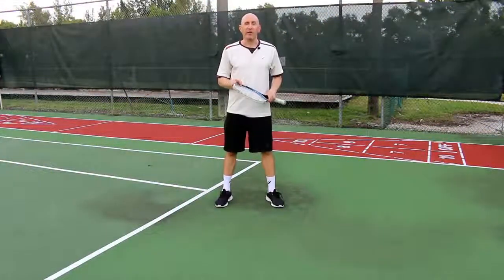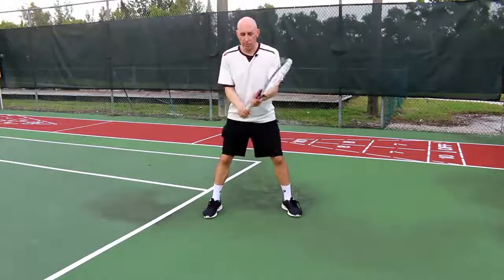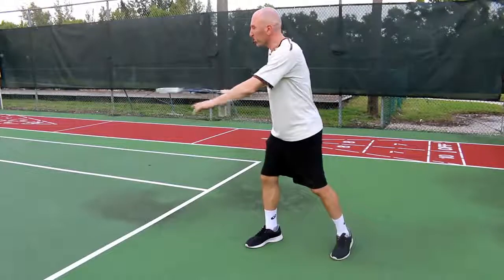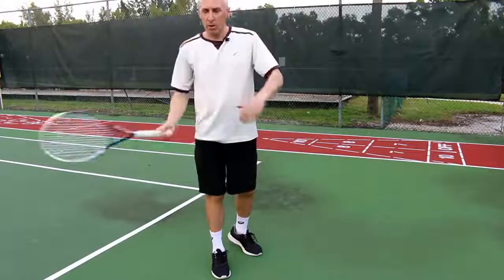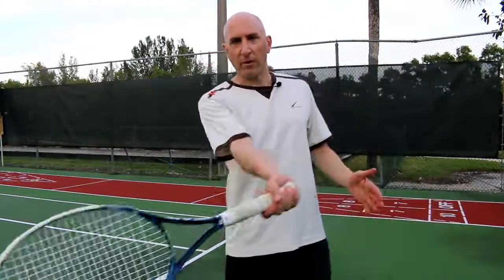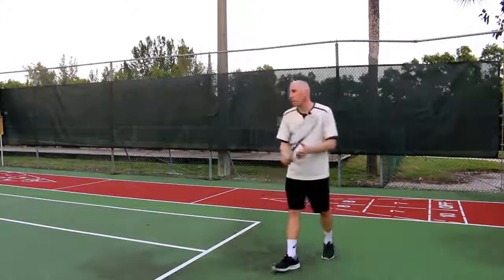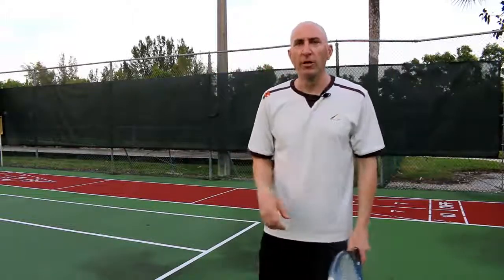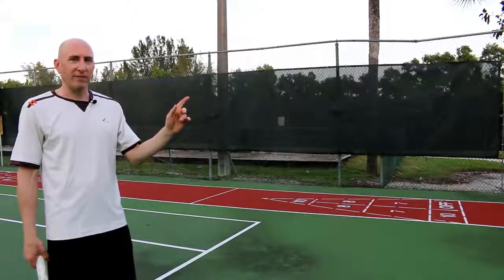Wrist Lag Explained The ATP Tennis Forehand And The Role Of The Wrist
In this video I demonstrate and explain the ATP forehand and the role of the wrist in the shot. This is technically called "late hitting action". That is why I called the video the ATP forehand wrist lag explained. Most people do not understand the late hitting concept and how to employ it into their game. This is a more advanced tennis technique, but even beginners can start to add it into their forehand. This is the best tennis tip you can receive if you want to take your forehand to the next level. So if you are looking to improve your tennis forehand technique, this is the video for you. The tennis tips in this video will help any level, but intermediate players might benefit the most, as this particular tennis forehand technique might prove too difficult for beginners and advanced players might be using this already. So go out there, try the late hitting action techniques I show you here and get ready to rip the felt off the ball. In that way, you'll be notified of my latest videos and updates.